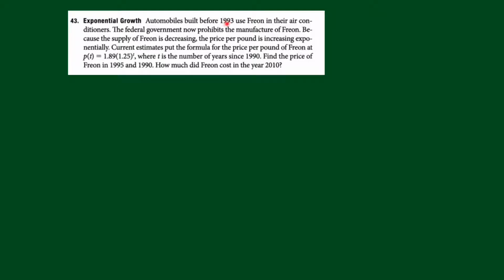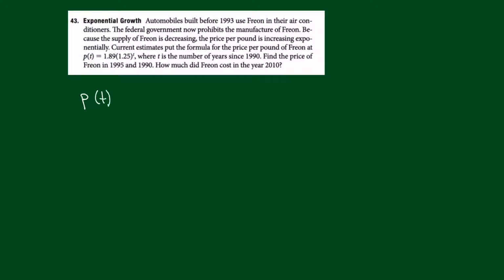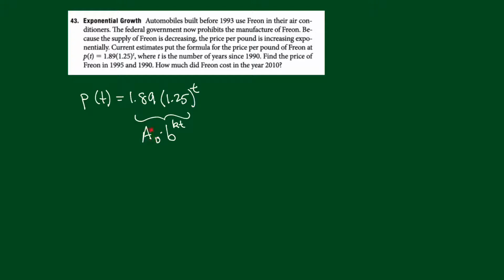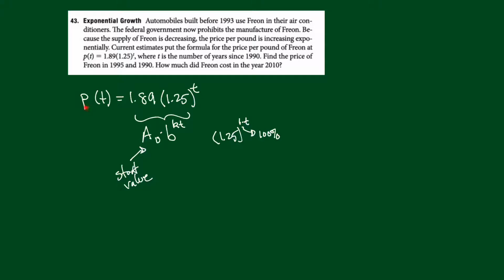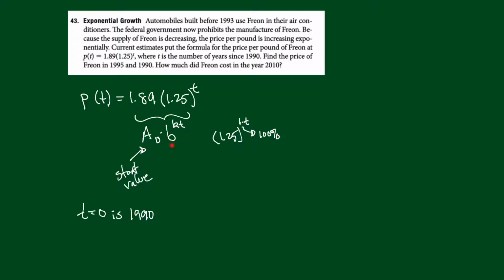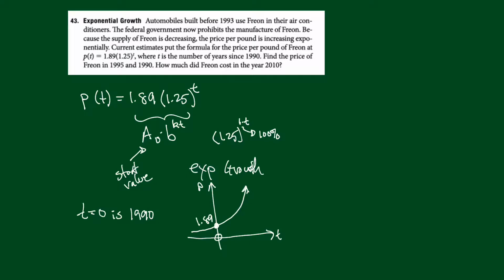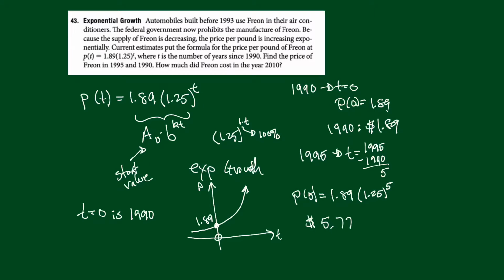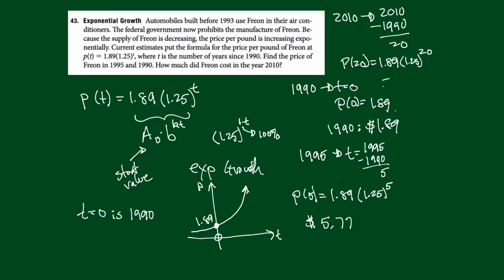Section 6.1 - Problem 43